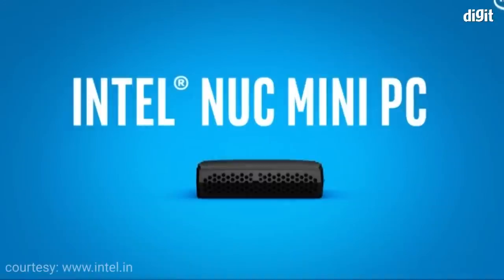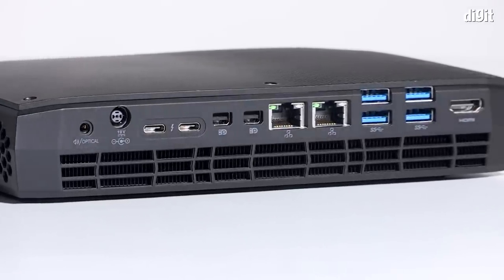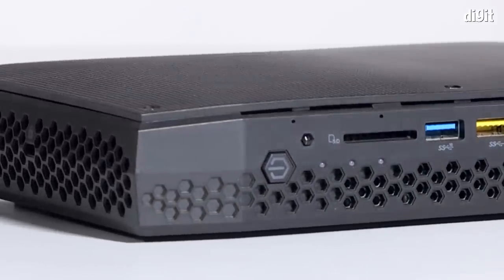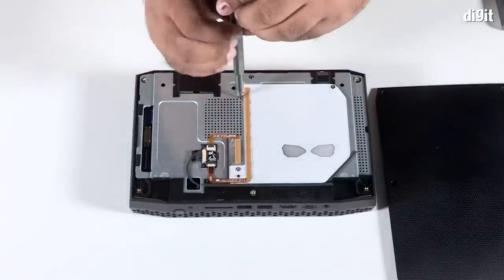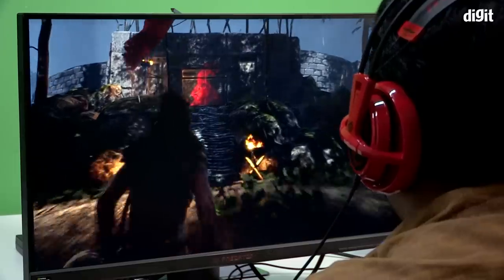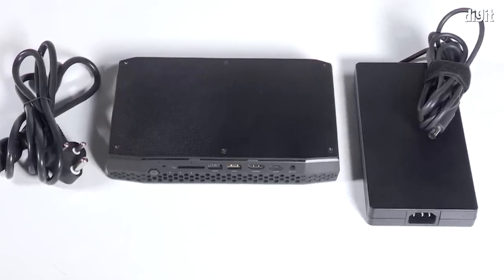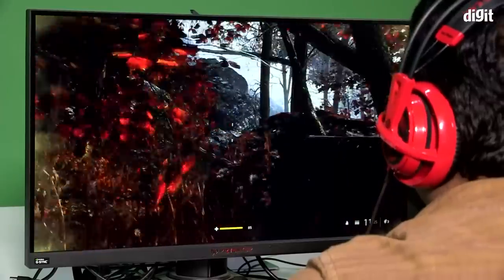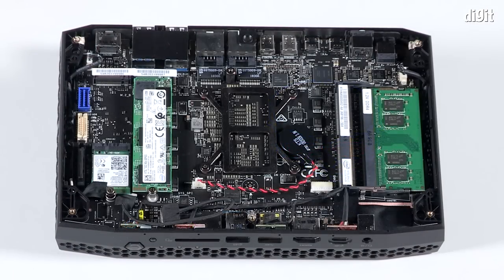This Mini PC is Insane!!! Intel NUC Hades Canyon NUC8i7HVK Mini PC Review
The Simply NUC8i7HVK combines a new Intel Core-i7 processor with the AMD Radeon RX Vega M GPU in a unique way to maximize the communications between the two chips on a carrier that also has the GPU HBM2 graphics memory.

NUC8i7HVK delivers high-end gaming class VR-Ready performance in a cost, power, and space-efficient package. The Hades Canyon VR can play the latest and hottest games at full rendering at a minimum of 60fps and a typical competition setup running 144 to 200fps all while running at a fairly quiet level and using less than 130 watts of power.

The Hades Canyon 8i7HVK can support up to six displays at 60Hz Ultra High Definition, While the 8i7HNK can support 4 screens at 60Hz Ultra High Definition.

The front of the Hades Canyon has an SD card reader, as well as a USB-C and two 3.1 USB ports, one of which is a charging port. Complete with a front facing HDMI port, have everything you need right at your fingertips.

The rear side of the Hades Canyon Is overloaded with IO and video options. Two MiniDisplay ports as well as two Thunderbolt 3 with alt-DP and a second HDMI port gives you a combined six video ports. Four more USB 3.1 ports giving you space for all your favourite peripherals.

The Hades Canyon offers 2 SO-DIMM slots which an accommodate upto 64GB of RAM (2 X 32GB sticks each). This is laptop memory. It also has dual NVMe slots which can hold upto 2TB drives each giving you a whopping 4TB of NVMe SSD storage.

Our NUC Hades Canyon unit came with 8GB of RAM and 512GB of storage. This machine has very efficient heat management as well with vents at the bottom, front and back. While this isn't a hardcore gamer's PC per-say but it was able to give 60fps on 1080p games which really surprised us. Battlefield V ran smoothly locked at around 58fps with the graphics turned on High. Doom played at 60fps at 1080p on High settings. We saw similar results with Hellblade Senua's Sacrifice. Even Crysis 3 ran butter smooth on High settings.

It handled Lightroom and photo editing pretty well. It was okay to edit 1080p footage. Adobe Premier did run a little choppy because Premier is optimised to better utilise CUDA cores which are an NVIDIA thing and this was running an AMD GPU with OpenCL. But it wasn't obviously lagging.

If you don't need to play VR games then you can even pick up the lower variant of the NUC which is the NUC8i7HNK and get a lower-end config to start out with and as and when your finances allow it, you can upgrade it.

According to Simply NUC, the base level 8i7HNK will cost you around a $1,000 (Rs. 70K directly converted) and depending on your config you can blow up anywhere between $3,000 and $4,000 (Rs 2L - Rs 3L) on maxing this out.

Moving to the higher variant, the base level VR Ready NUC8i7HVK will cost you between $1,200 and $1,300 (between Rs. 83-90K directly converted). This will go up as you start to choose from the various RAM, Storage, OS, Warranty, and I/O Accessories options.

A completely maxed out VR Ready NUC8i7HVK - the highest possible config with the most expensive RAM, Storage, OS, Warranty, and I/O Accessories options will cost $4,746 (Rs 3.29 Lakhs directly converted).